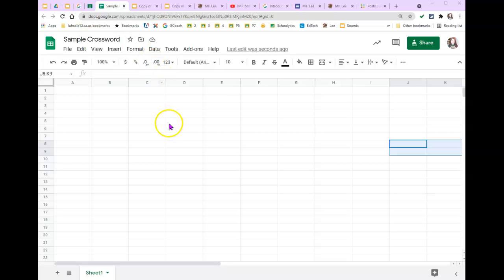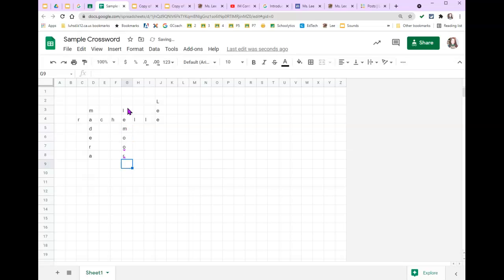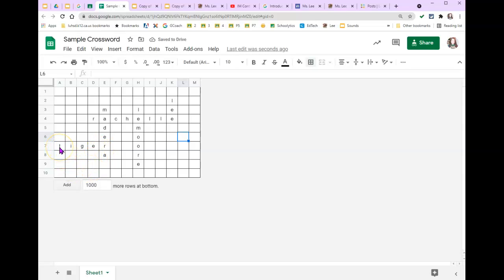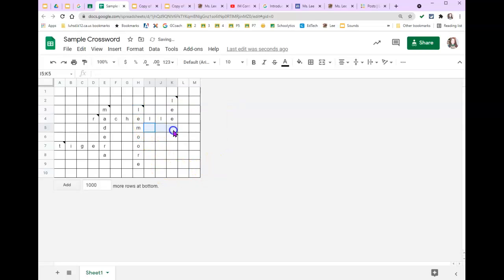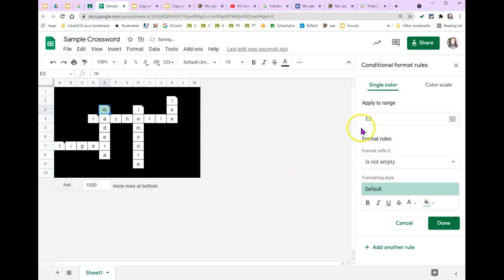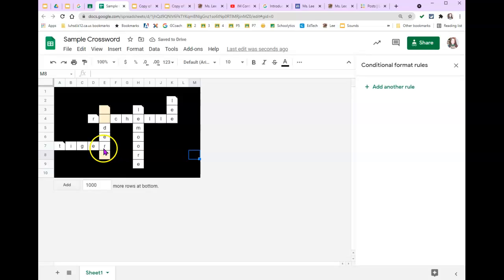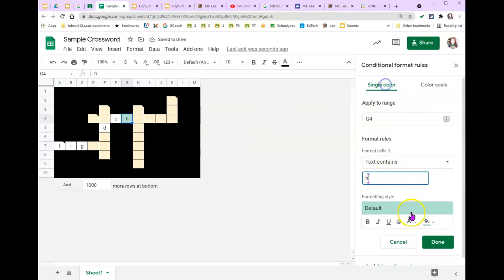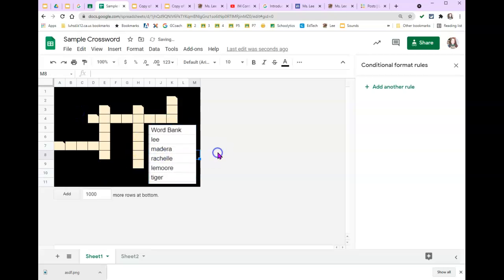Crossword in Google Sheets